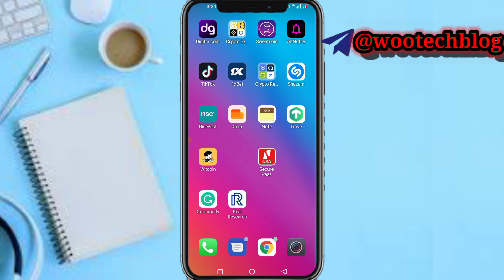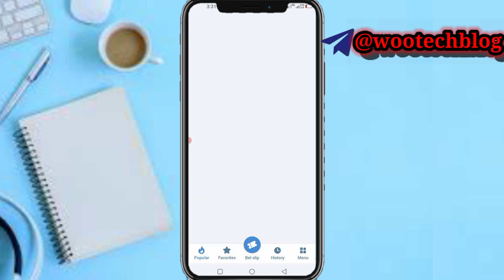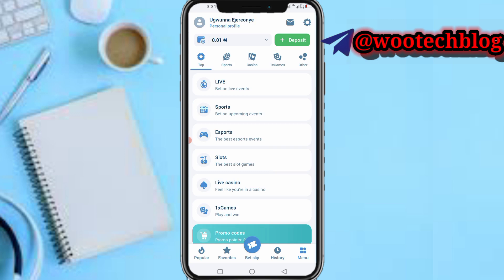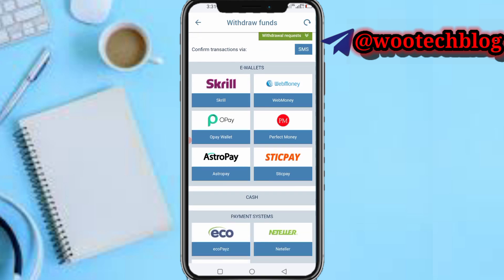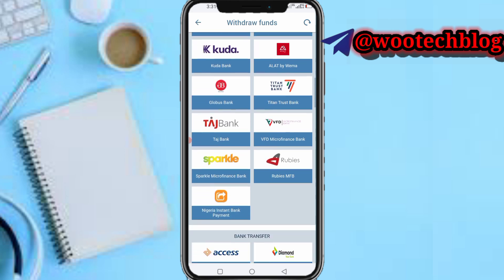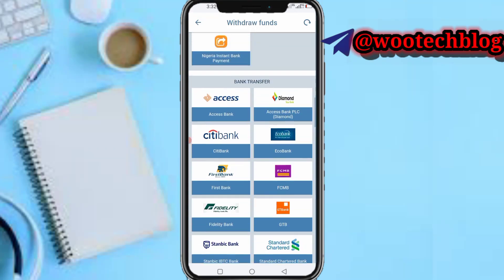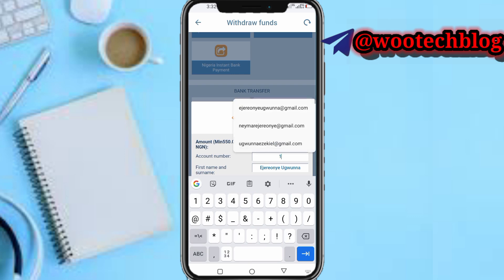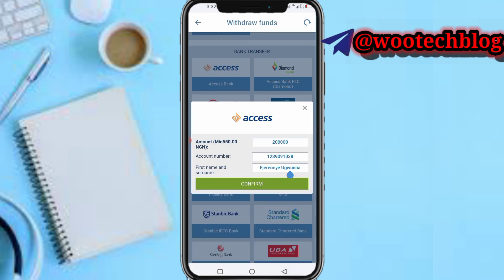How To Withdraw From 1xBet To Bank Account In Nigeria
Welcome to our comprehensive guide on how to withdraw from 1xBet in Nigeria. If you've been struggling with cashing out your winnings on 1xBet, then you're in the right place. In this video, we'll unlock all the secrets and provide you with an easy, step-by-step process for hassle-free withdrawals. We understand the importance of quick and seamless withdrawals for our Nigerian users.

🎯  With this 1xBet guide specifically tailored for Nigeria, you'll gain valuable insights and expert advice on making successful withdrawals. Say goodbye to unnecessary delays and hello to hassle-free transactions!

1xBet Registration Link

?sub_confirmation=1

Twitter Handle

🔑 Related Keywords 🔑